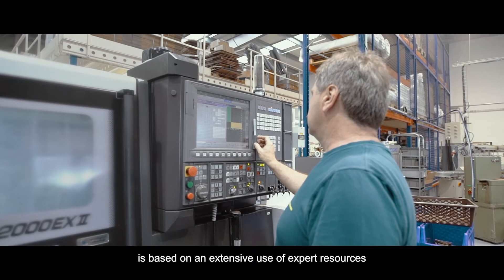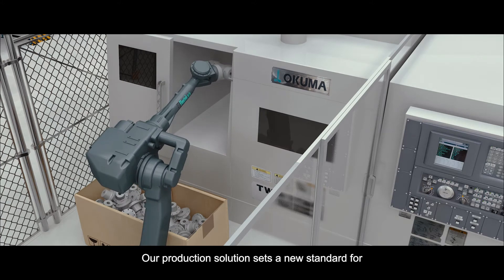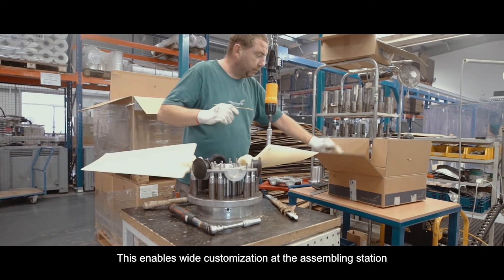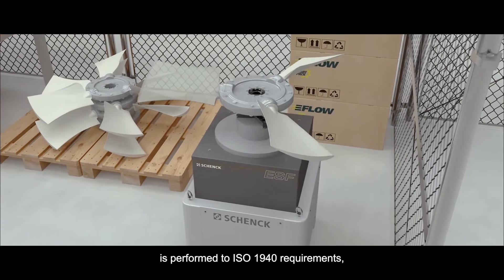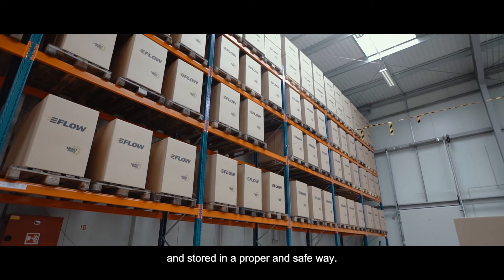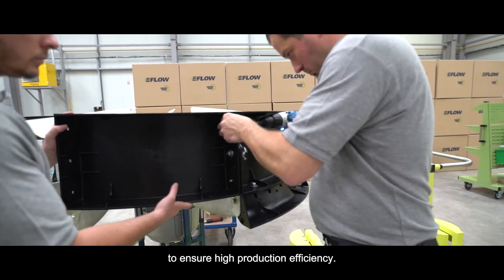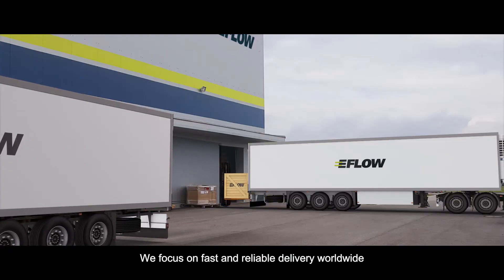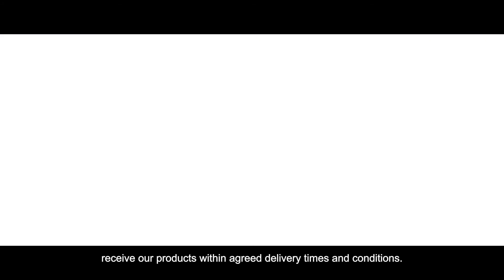Eflow - assembly 2017 -2